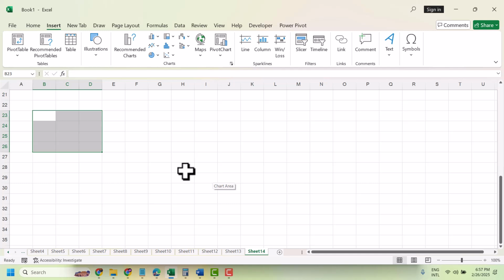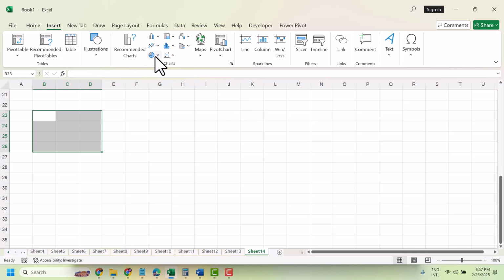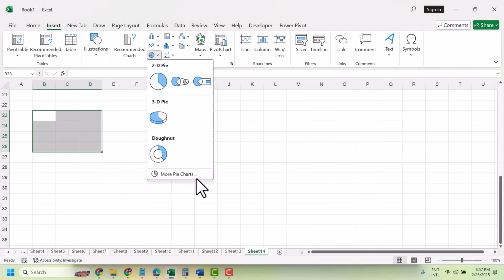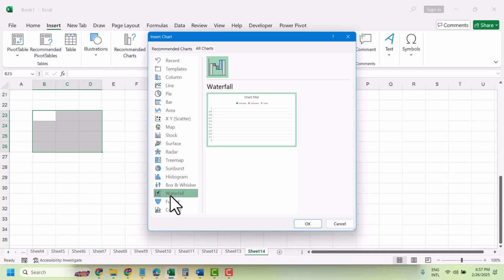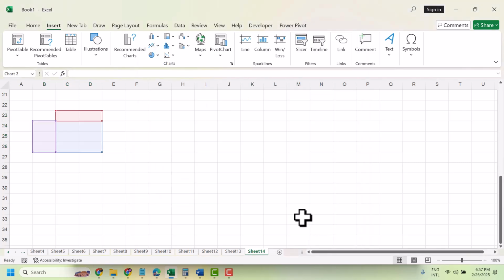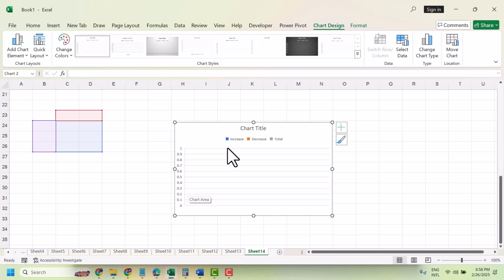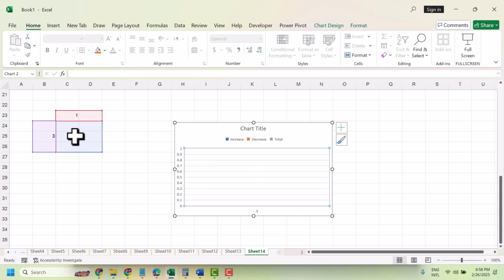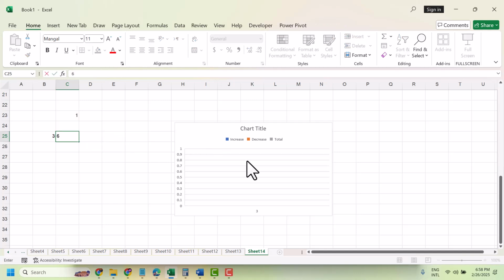How To Create a Waterfall Chart in Excel [Steps & Templates]